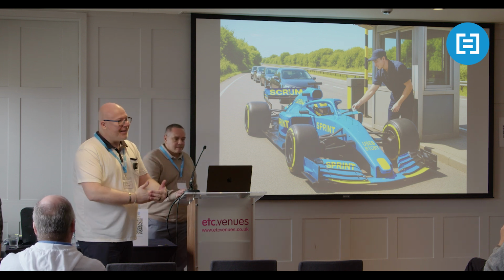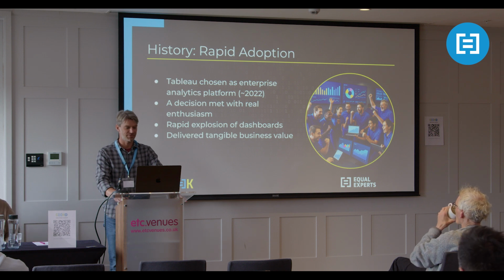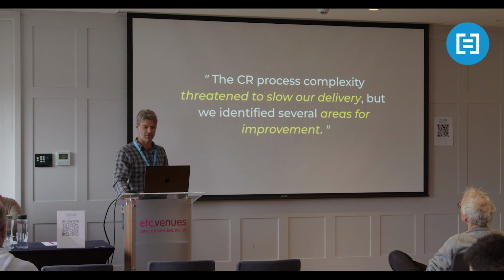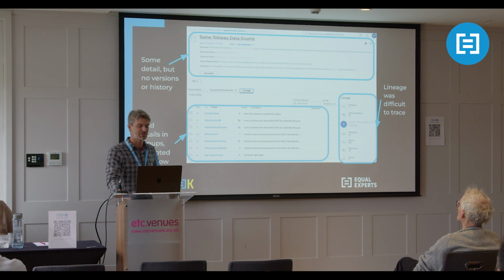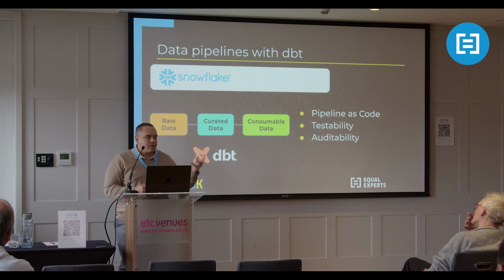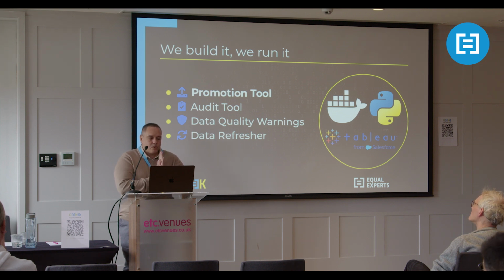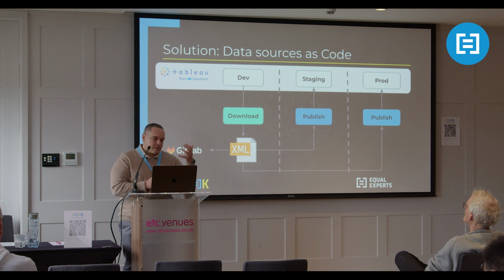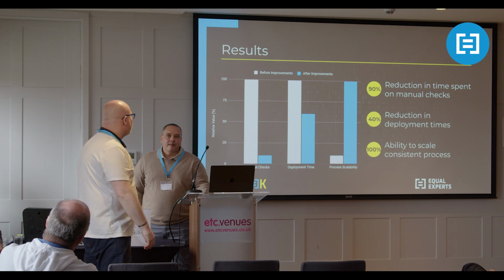Applying engineering principles to reporting - S. Dicker, D. Prokopiwskyi G. Belrose at G[=]K25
Hear from Shaun Dicker, Dan Prokopiwskyi, and Guillaume Belrose as they address the common pitfall of neglecting engineering principles in business reporting, often leading to reports that are difficult to build, maintain, and scale. The speakers share their team's experience in applying data pipeline engineering practices to the reporting layer, specifically within Tableau.

By leveraging existing APIs, they aim to understand the full scope of their reporting landscape for better refactoring, automate the reporting lifecycle akin to CI/CD and extend data quality checks to notify users of issues promptly.

The talk also covers our ways of working engaging with the Tableau enablement team to better understand their challenges and concerns.

While the examples use Tableau, Snowflake, and dbt, the core principles are broadly applicable, offering valuable lessons for improving reporting reliability and performance.

This talk was part of G[=]K25 (GeeK25) event, held in London on June 10, 2025 as part of the Equal Experts Annual Global Conference. G[=]K is a series of technical talks for our community, led by our community.